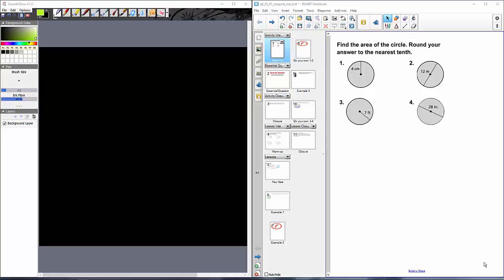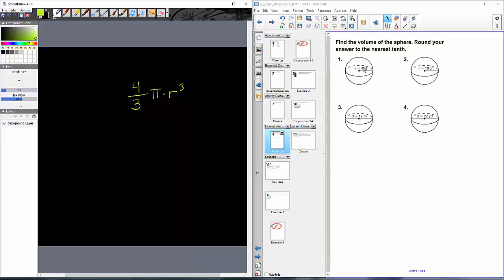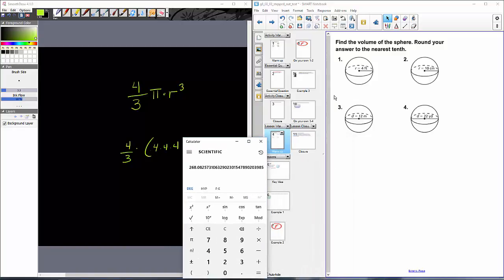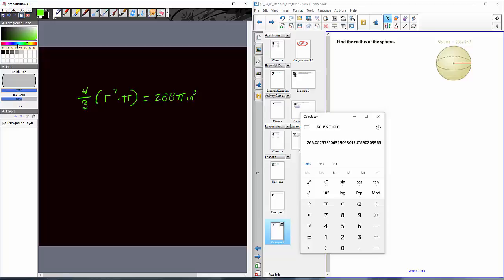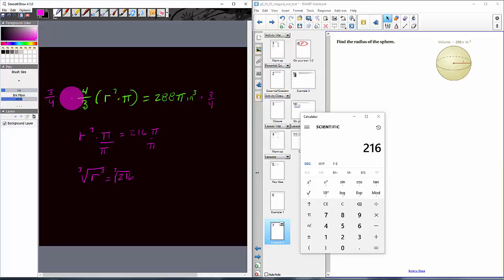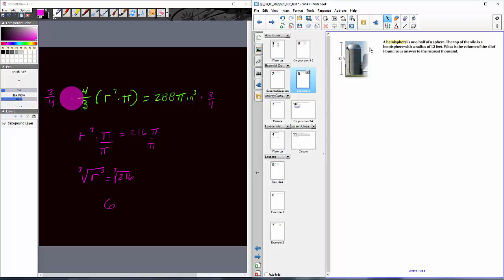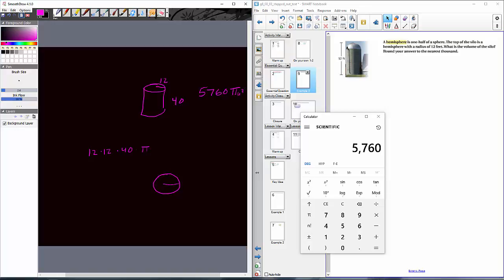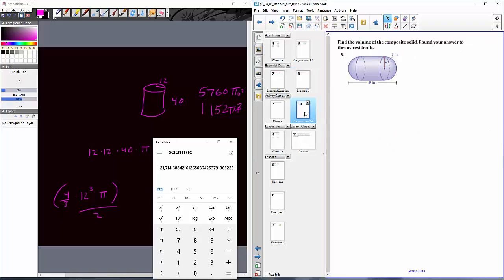8.3 Advanced 2